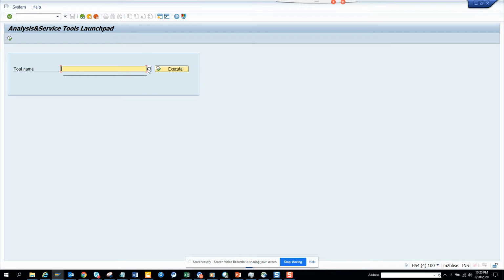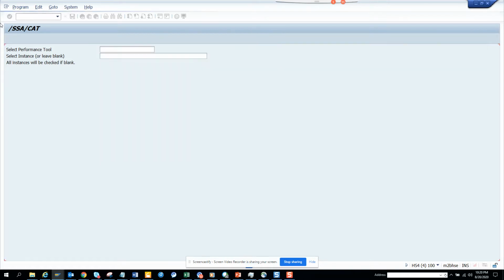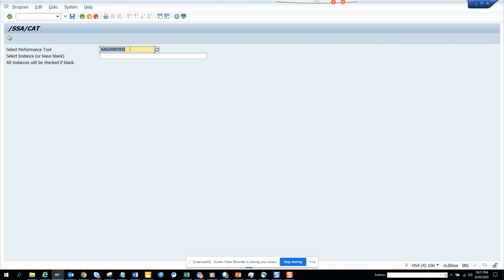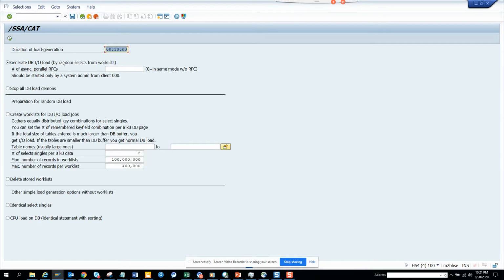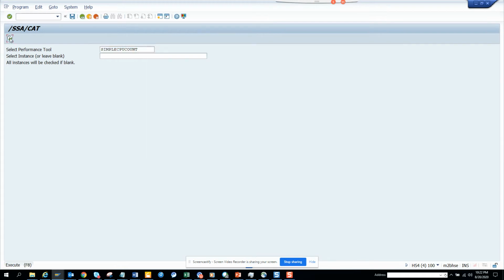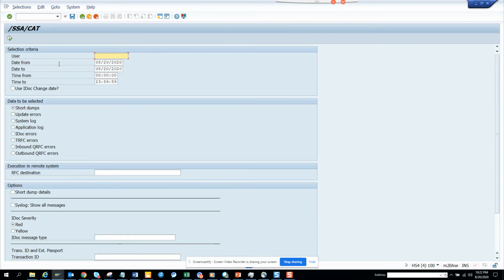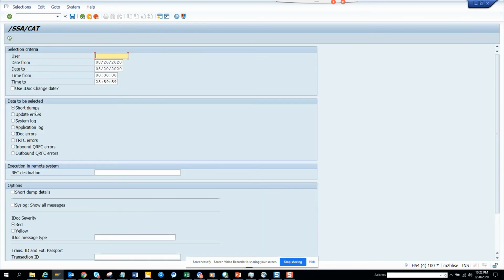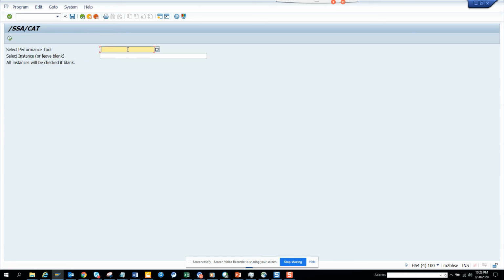SAP ABAP: How to Check all the Errors and ABAPMETER by going to ST13-PERF_TOOL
How to Check all the Errors and ABAPMETER by going to ST13-PERF_TOOL